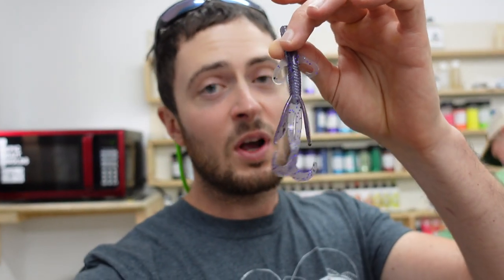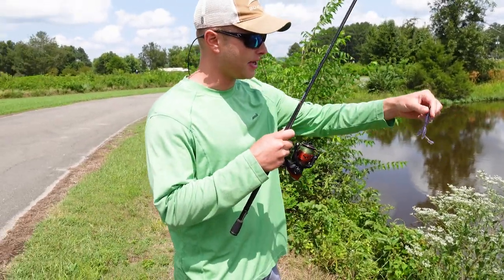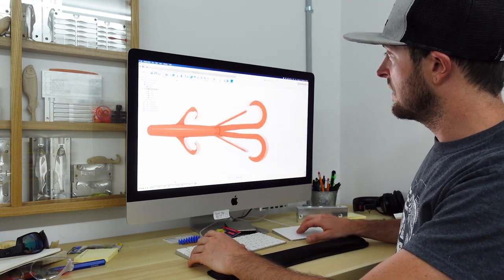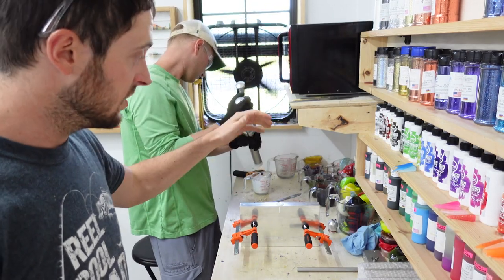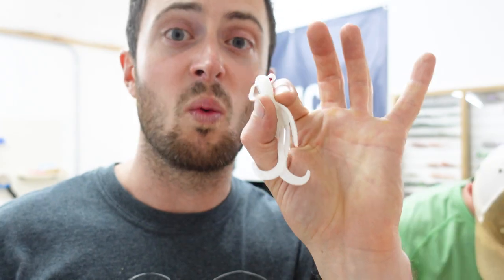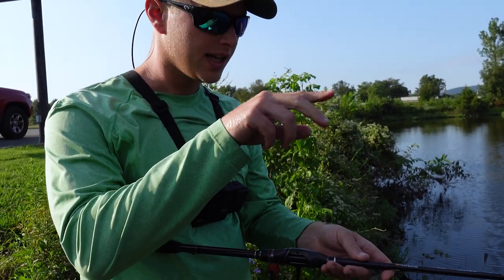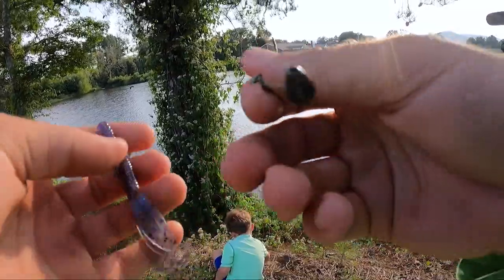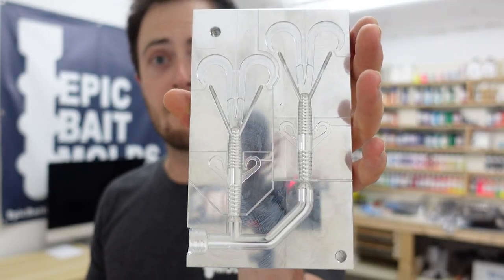Making a Brush Hog Style Bait Mold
We wanted to put a new twist on the classic brush hog style bait so we designed and tested this 5" Hawg with MLF Pro Angler Jacob Wall. Let us know what kind of videos you'd like to see in the comments below and check out Jacob Wall's YouTube channel to follow his fishing journey!